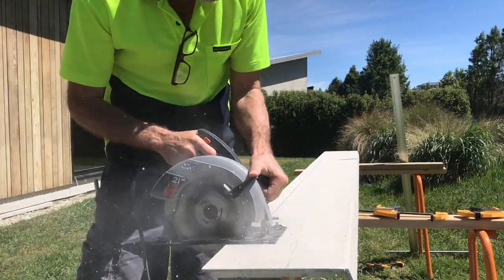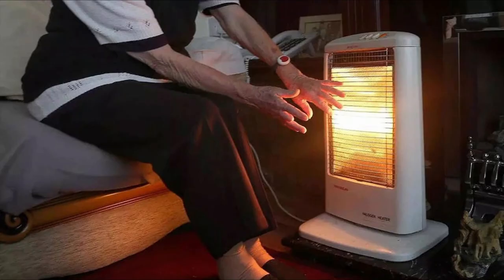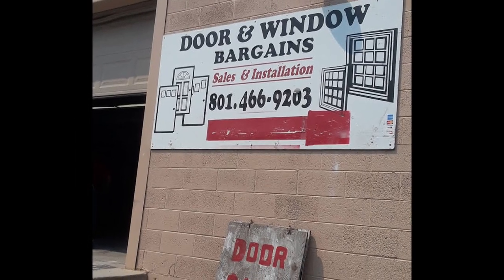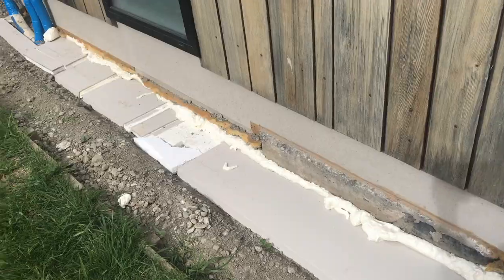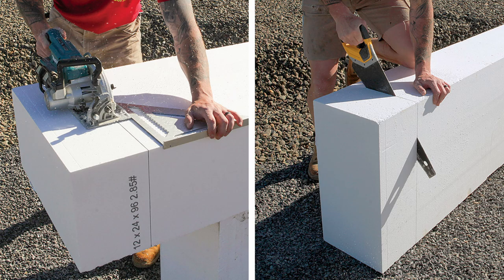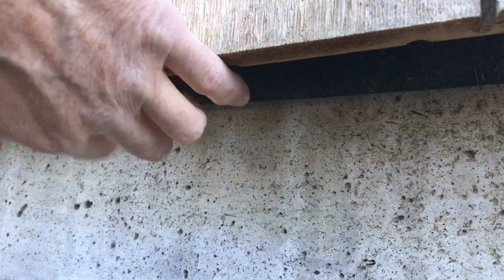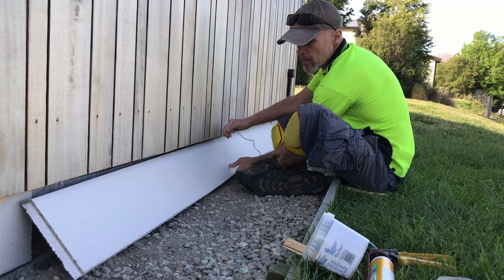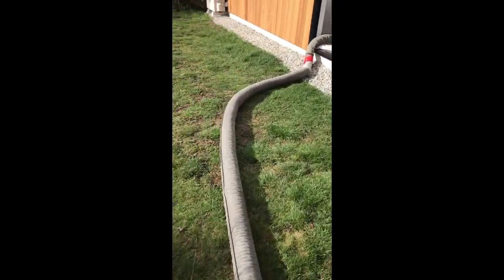How to insulate a foundation slab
The what, why, and how to insulate a foundation slab, and a cost breakdown
00:00 - Start
00:38 - House Issues
01:50 - Why some windows suck
04:14 - Heat Pump Lemon
05:42 - Vapor barrier woes
06:44 - Cold, wet slab edge
08:05 - Raft slab explainer
08:45 - Supplies $$
09:17 - Insulfound system
10:10 - Draftstopping
10:54 - How to, steps
12:52 - Results...